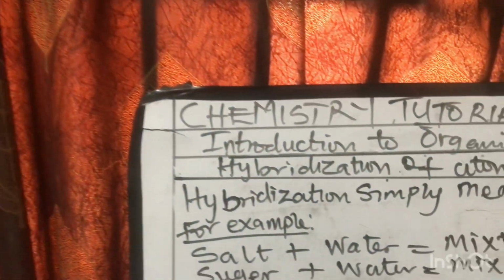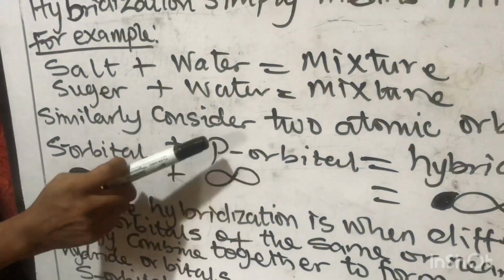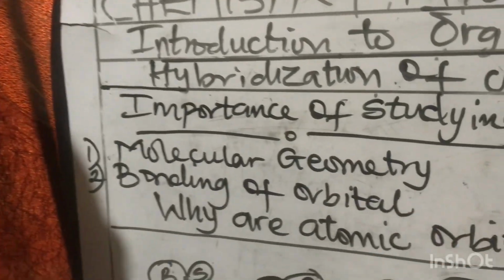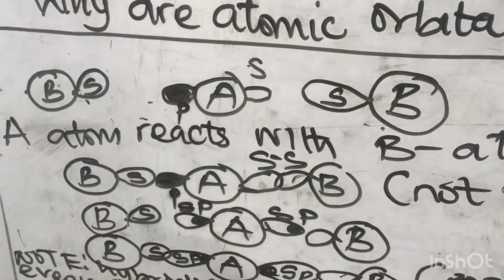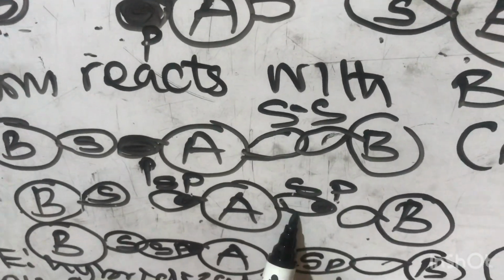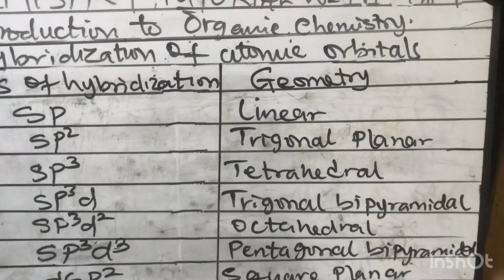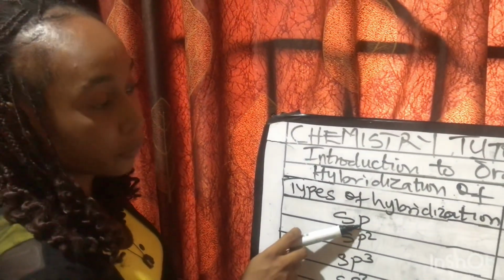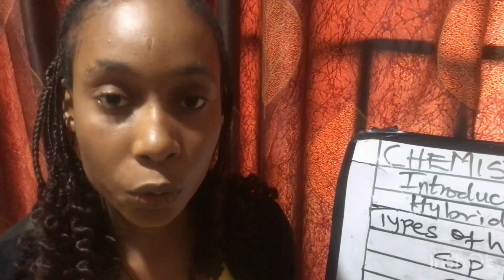Hybridization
Hybridization is the mixing of atomic orbitals. There are four atomic orbitals which are
S-orbital
P-orbital
d-orbital
f- orbital.
Any of the orbitals can be mixed together to form a new orbital which is known as hybrid orbital.
The introduction to organic chemistry can be check for better understanding

The introduction to organic chemistry